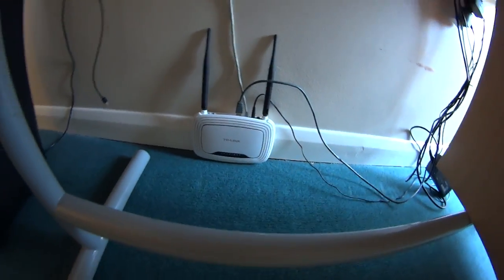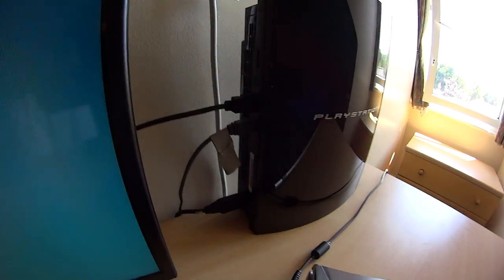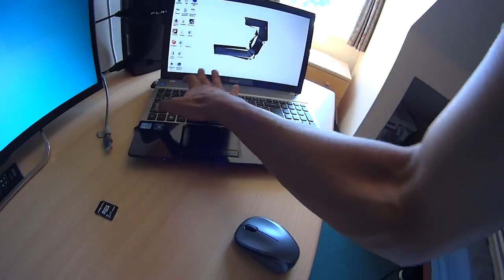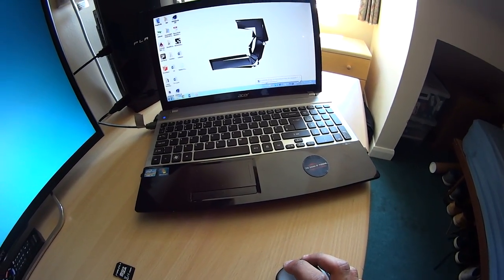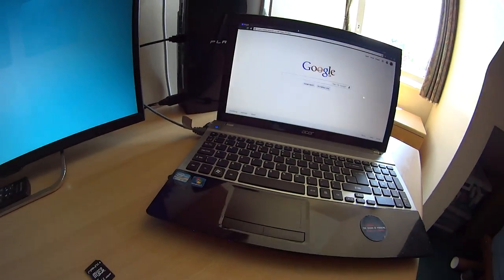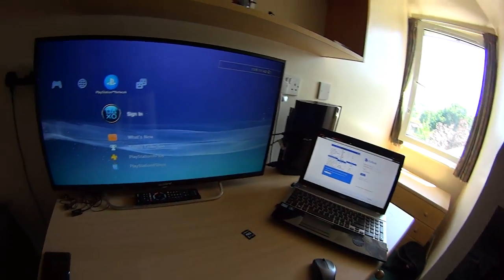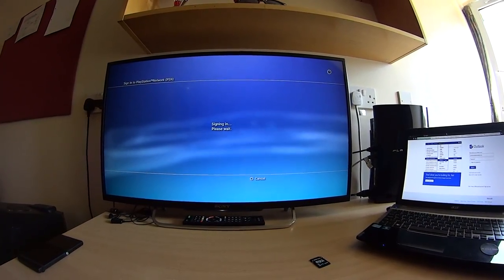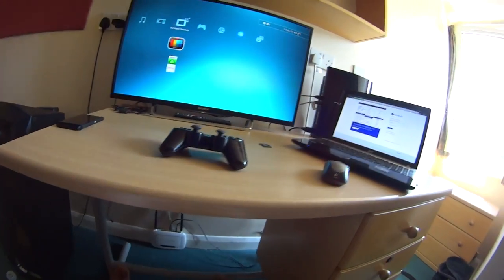How To Play Online In University Dorms/Halls (Any Console)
Just a Guy who likes entertaining you all to make you HAPPY and Likes to show how university life is like.

It should work on any console that accepts online connection.
PS2, PS3, PS4, XBOX ONE, XBOX 360, WII, WII U.

Things you need:
Modem/Router Name: TP-LINK TL-WR841N
Any alternative routers are fine just get a modern/router that has the same features.

You would need an extra Ethernet cable (Console original Ethernet cable is fine)